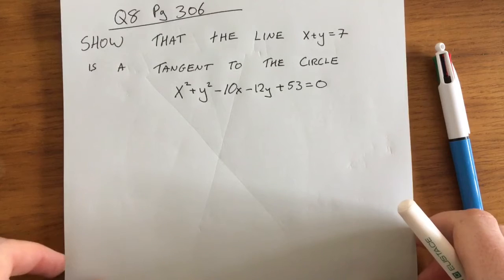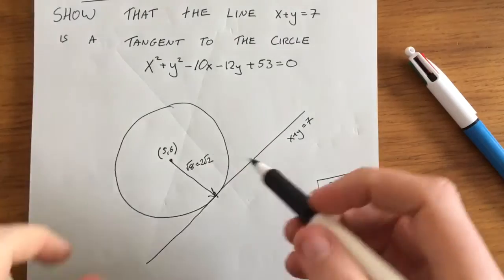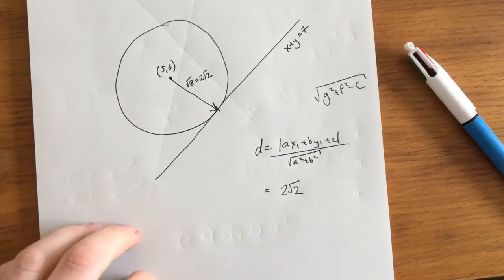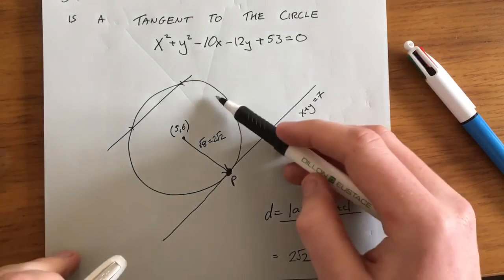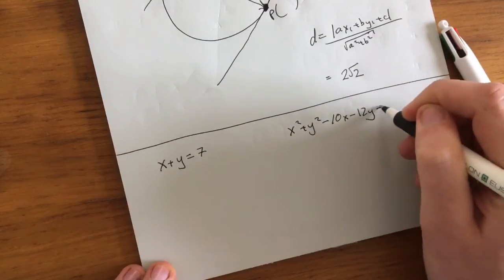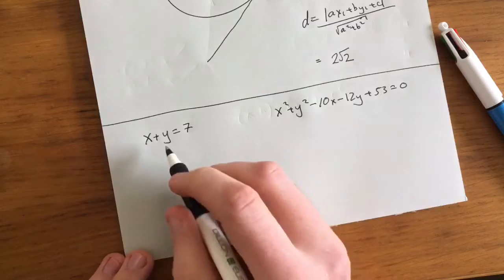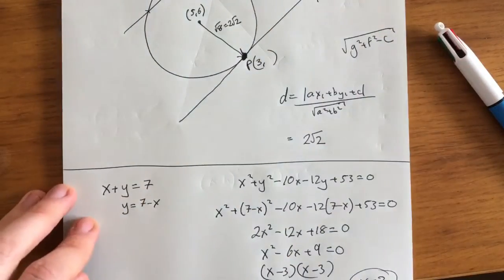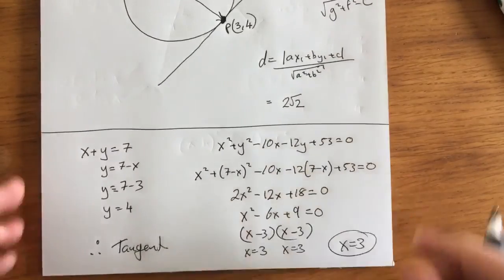Question 8 page 306